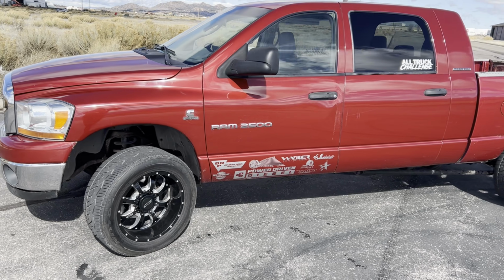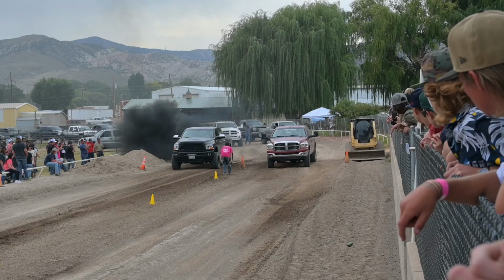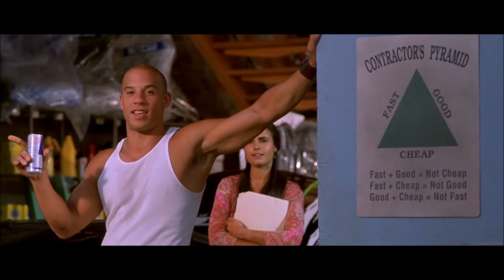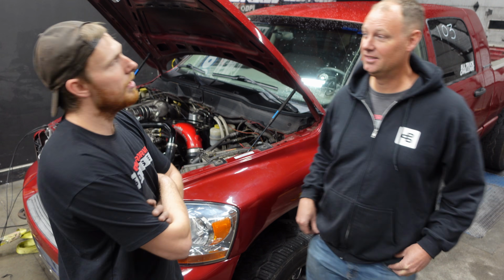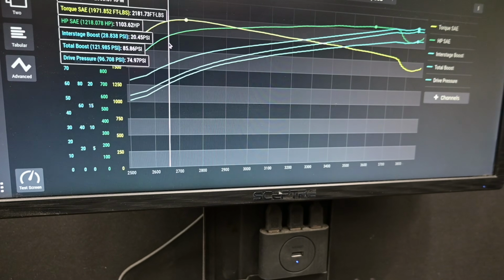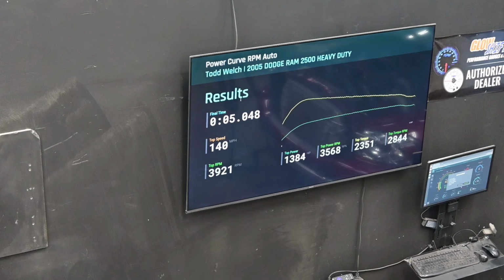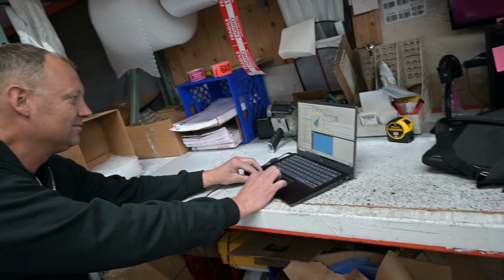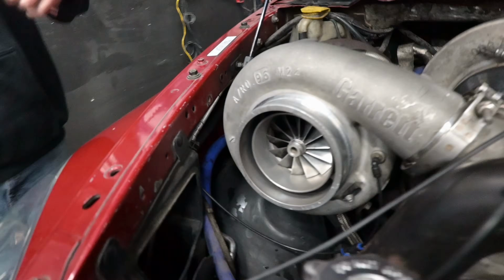Outrunning Muscle Cars with a Daily Driver Diesel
Todd walks you through his daily driver build, Ruby, that he uses for drag racing, towing, and driving around town. This thing has beat up muscle cars, won dirt drags, and hauled trailers.

Time Stamps:
00:00 HPA
00:18 Ruby's Introduction
00:38 Airport Drags/
01:37 Engine & Transmission Info
02:39 Dirt Drags
03:33 Tow Truck
03:54 LVMS Test & Tune
06:56 Dyno Session